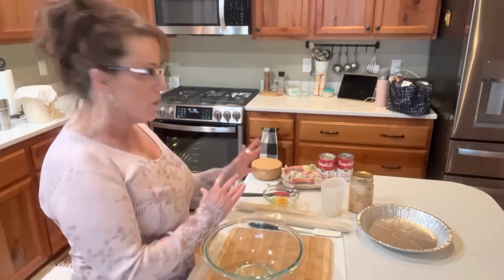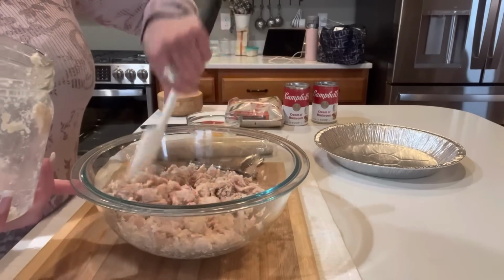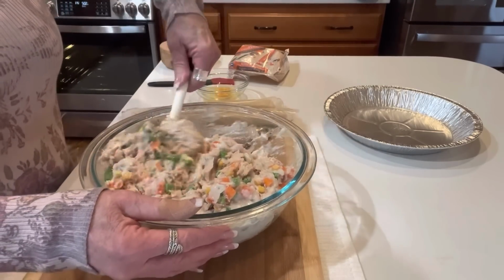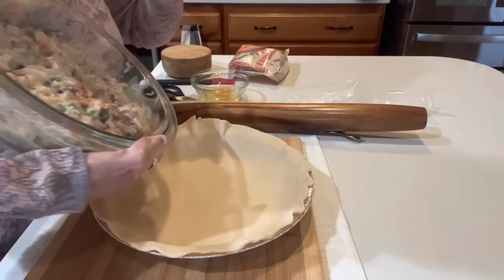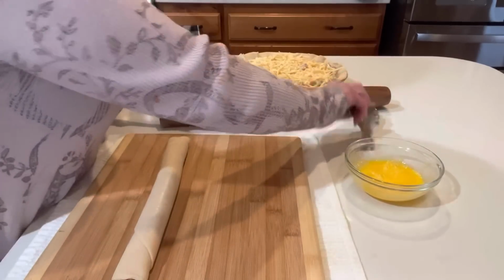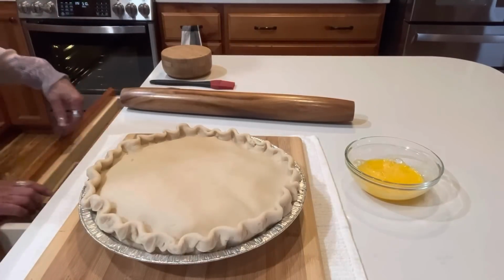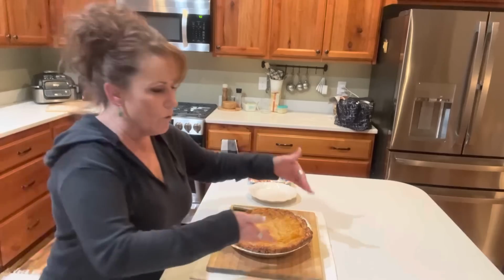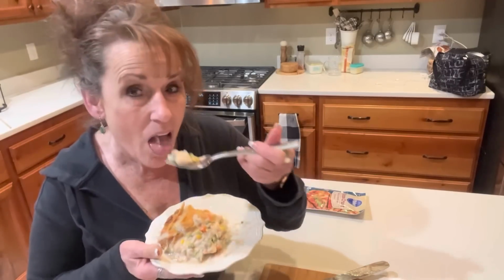Cheesy Tuna Pot Pie / Make It March /With Linda’s Pantry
Make It March!
I've canned it, now what?

Need inspiration for all of that great food that you've put in jars? Join us for Make It March!  30 Days of recipes using home canned foods!

WIN A PRESTO 23Quart Pressure Canner!! courtesy of SuttonsDaze

How do you enter to win?  Watch and comment on all of the Make It March videos for an opportunity to win a 23qt Presto Pressure Canner. If you're outside of the United States, we'll send you a $100 Amazon gift card to put towards the canner!

March 31 at 7:30pm est we will hold a live drawing for all of the prizes.

1. SuttonsDaze
8. SuttonsDaze
9. Linda's Pantry
10. 2Leelou Creates
11. Pike Creek Farm
12. Pratt Family Homestead
13. Prepper Potpourri
15. SuttonsDaze
16. Linda's Pantry
17. 2Leelou Creates
18. Pike Creek Farm
19.  Pratt Family Homestead
20. Prepper Potpourri
21. The Fermented Homestead
22. SuttonsDaze
23. Linda's Pantry
24. 2Leelou Creates
25. Pike Creek Farm
26.  Pratt Family Homestead
27. Prepper Potpourri
28. Hamakua Homestead
29. SuttonsDaze
30.  Linda's Pantry

Here is a link to my  Tupperware website
LindasPantry.My.Tupperware.com

Here is link to the target pellet storage bin I showed you.
And here is link to the taco grill rack I showed you.

LindasPantry.My.Tupperware.com